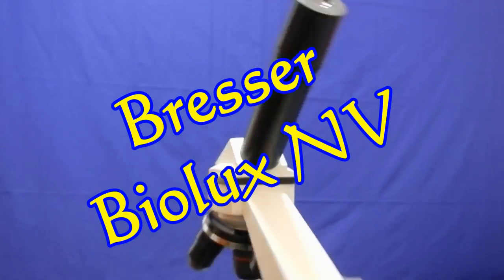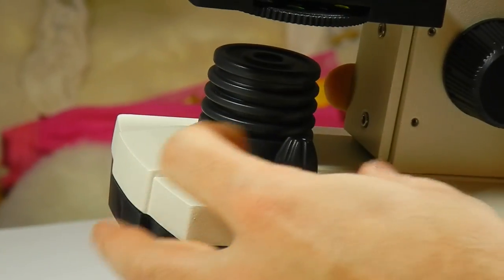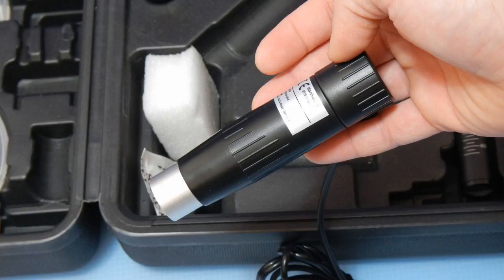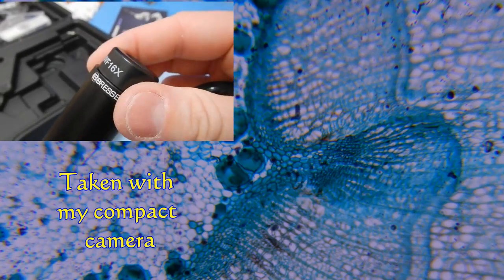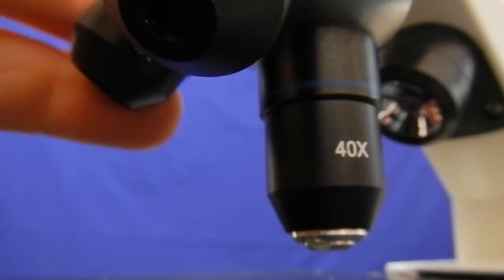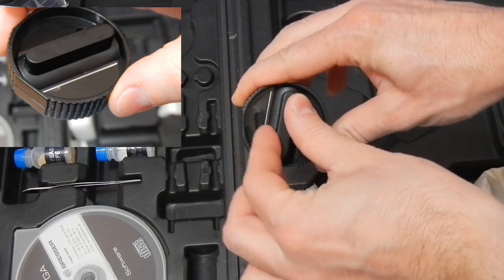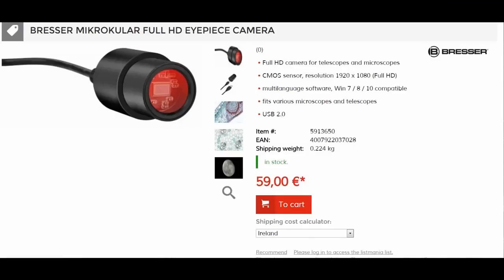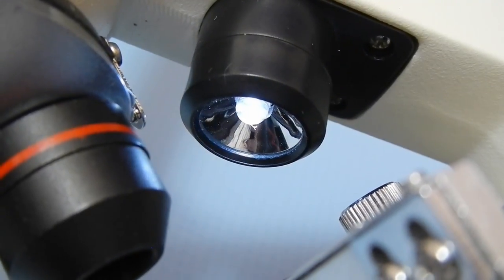Bresser Microscope Biolux NV 20x 1280x with accessories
A detailed review of microscope made by Bresser. Biolux NV with a USB camera and accessories. The microscope review contains footage form the stock camera as well as as my regular compact camera used as a microscope camera. I hope that this review will answer most of your questions regarding this device. Remember that in case of you having any questions about this Biolux NV microscope I would be happy to answer them in the comment section below.

Bresser BioLux CA

Bresser Junior